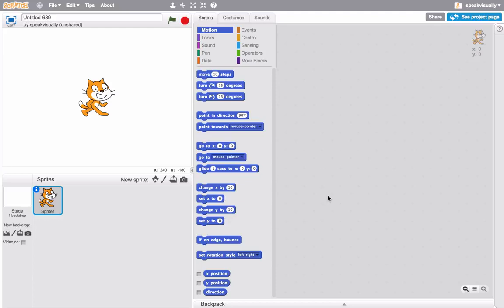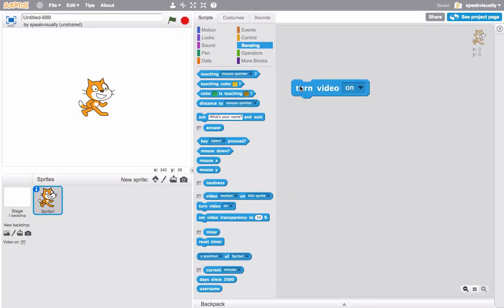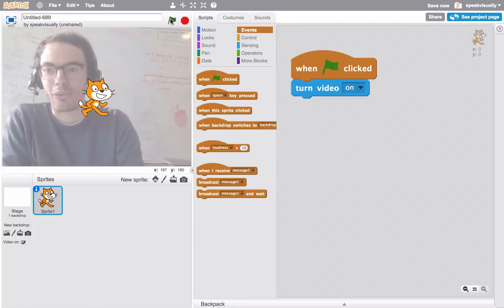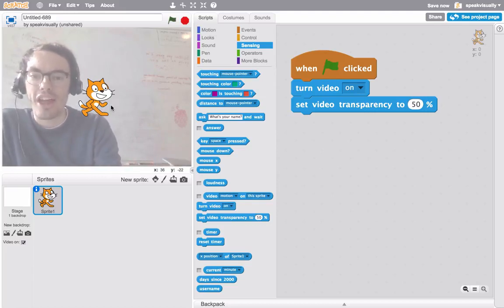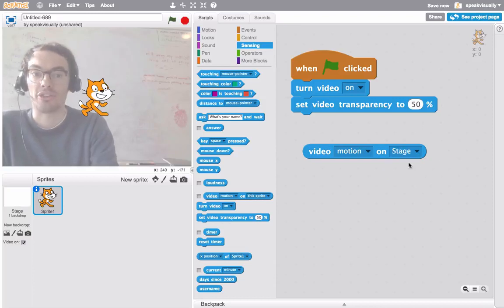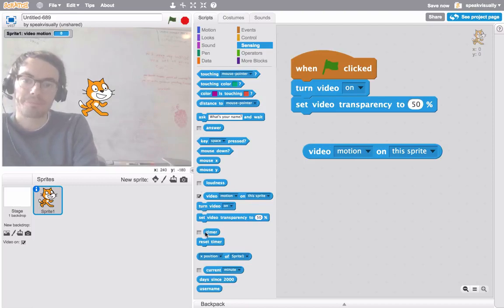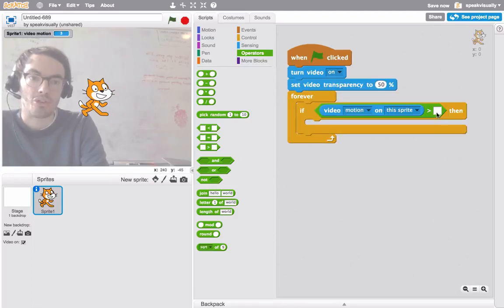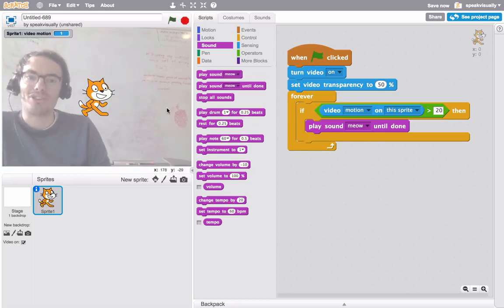Tutorial Video Sensing in Scratch